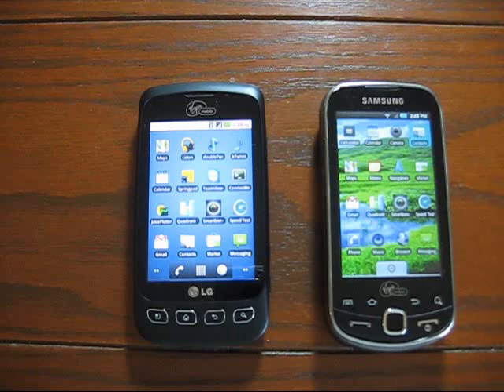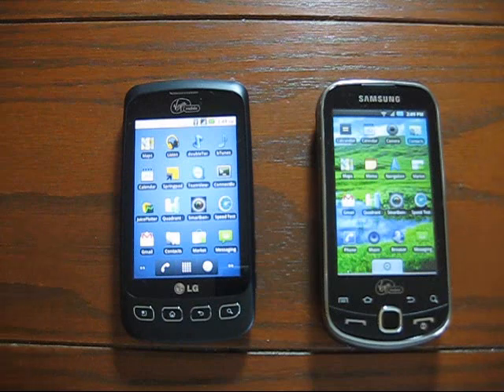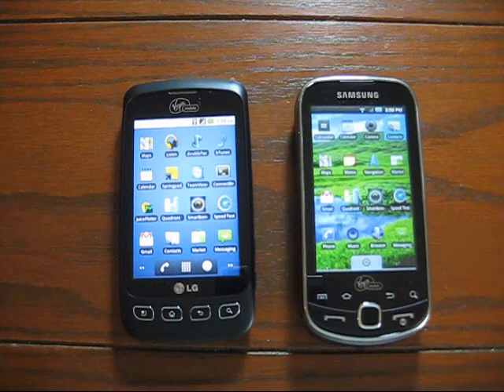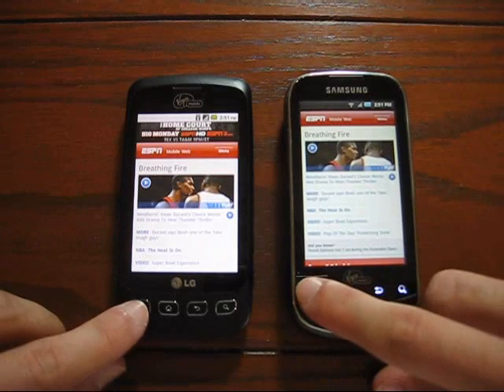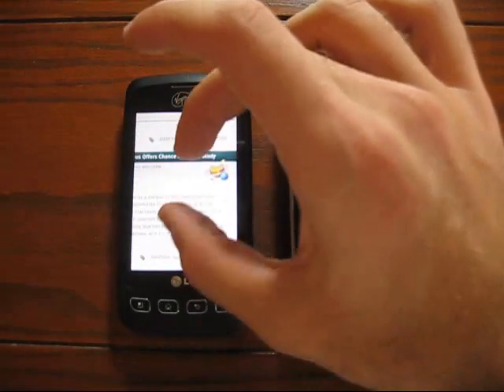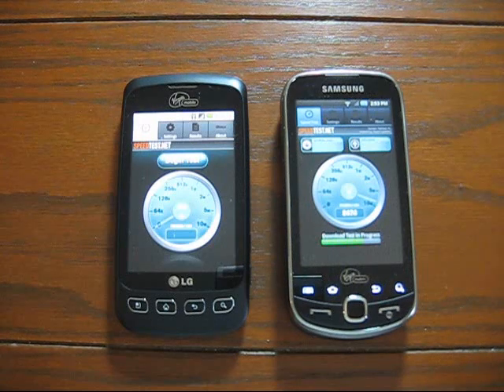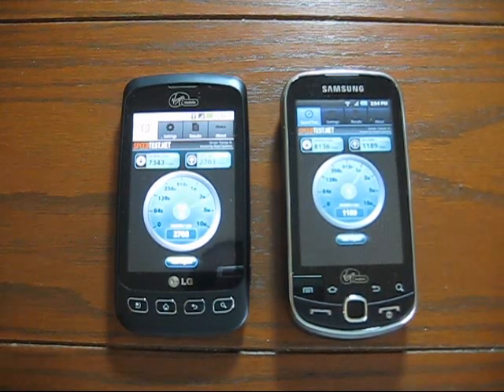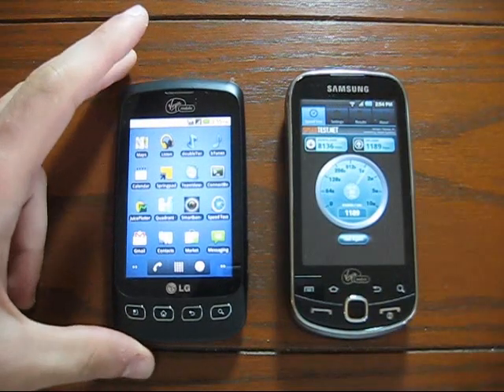PART 2: Samsung Intercept vs LG Optimus V - a side-by-side comparison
PART 2 of 3: A side-by-side look at the two Android phones currently offered by Virgin Mobile: the Samsung Intercept and the LG Optimus V. In part 2 I compare the speed of each phone for typical tasks such as loading applications and browsing the web. I also run a speed test for wi-fi and 3g performance.